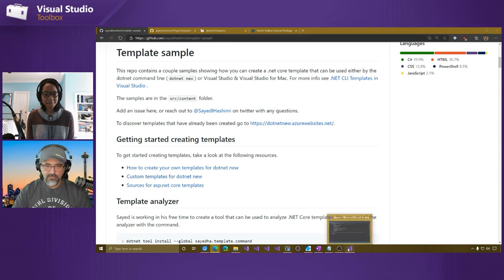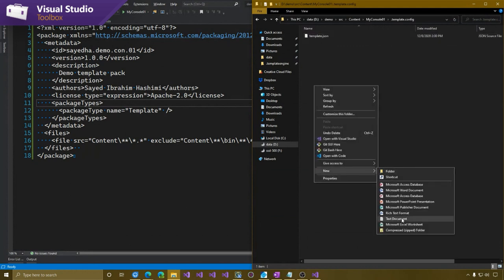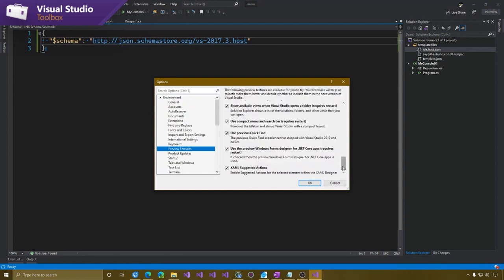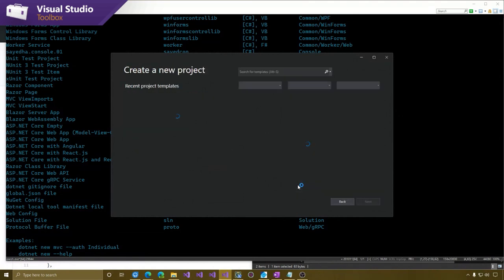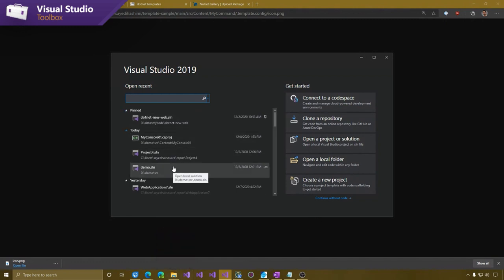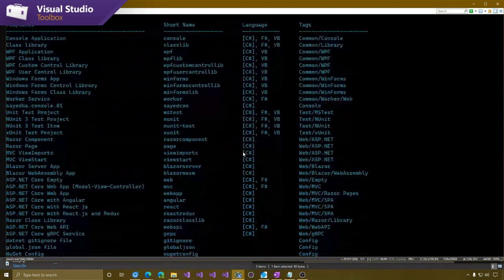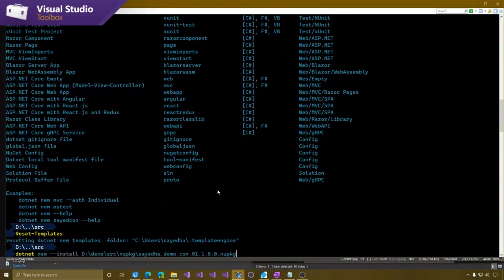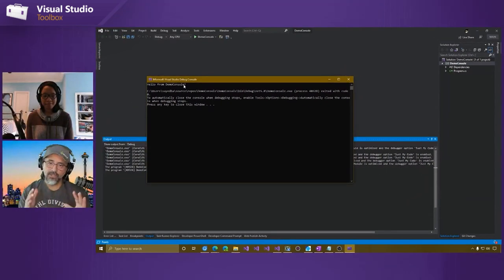Create a .NET Core Project Template for Visual Studio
Every .NET project is based on a project template. Want to learn more about the ones that ship "in the box"? Want to learn how to create your own? In this multi-part series, ASP.NET PM Sayed Hashimi explores NET Core project templates and how to use them.

Episodes:

Create .NET Core Projects with the Command Line published 12/10)
Use an Existing .NET Core Project Template published 12/10)
Create a .NET Core Project Template published 12/10)
Create a .NET Core Project Template for Visual Studio (published 12/18)
Add a Parameter to a .NET Core Project Template published 12/18)
Troubleshooting .NET Core Project Templates published 12/18)